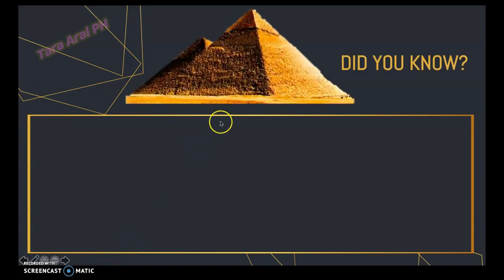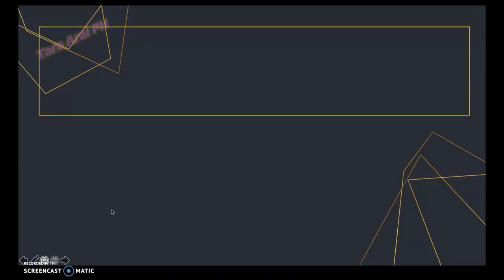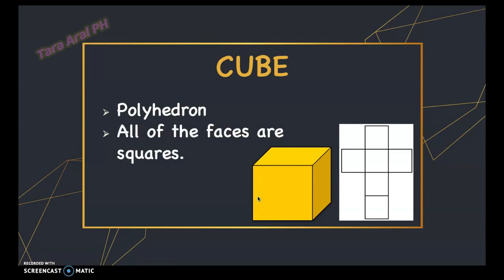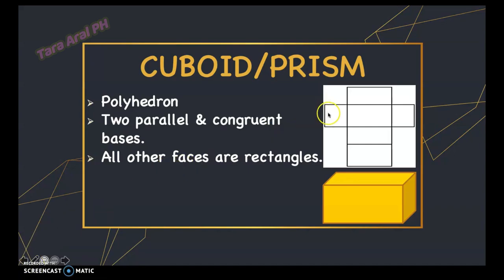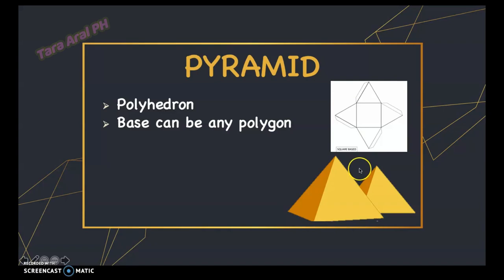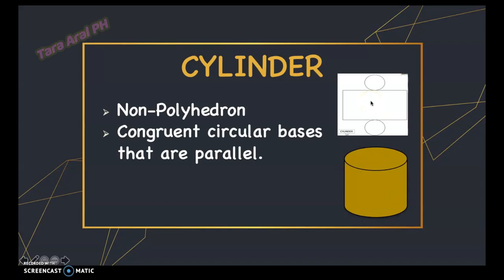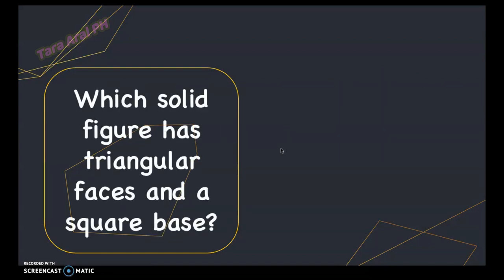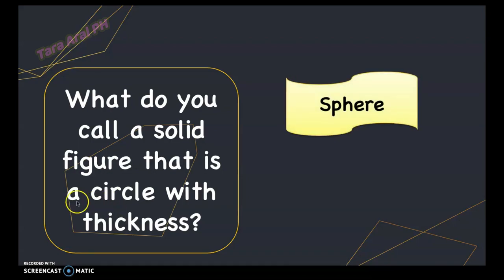SOLID FIGURES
What are these solid figures all about? Have you heard about 3-D shapes?

⭐⭐⭐Your feedbacks and support are highly appreciated, friends!

and